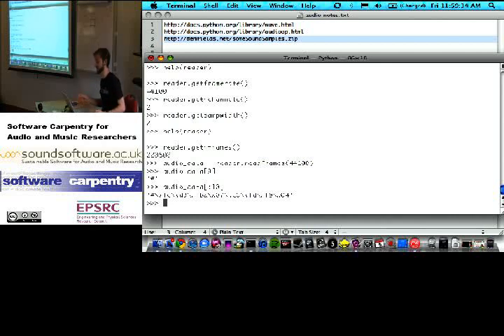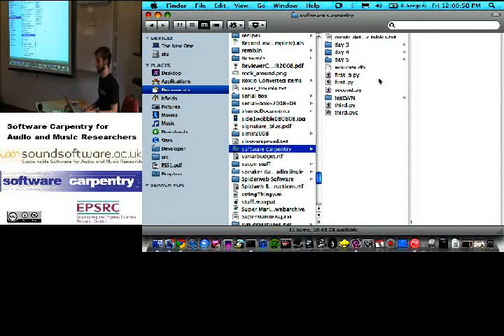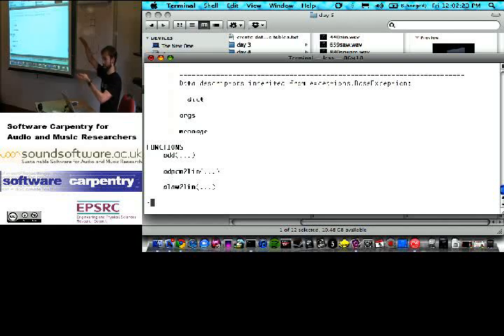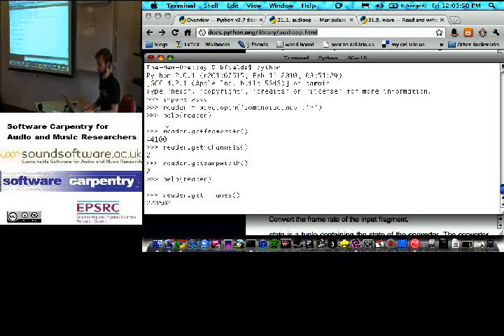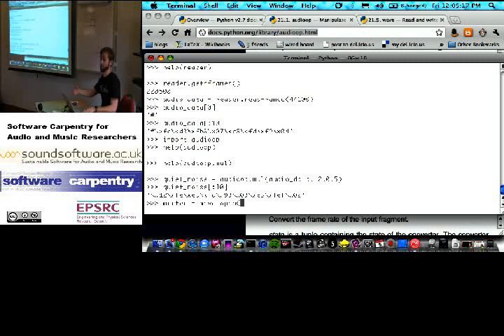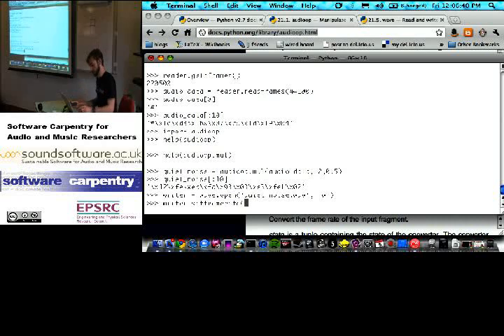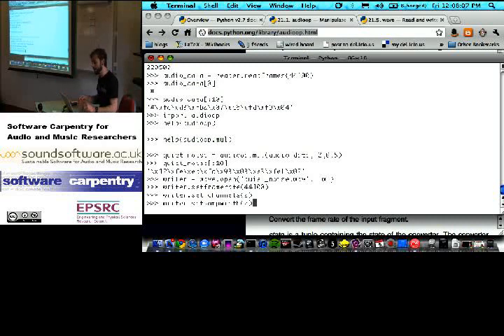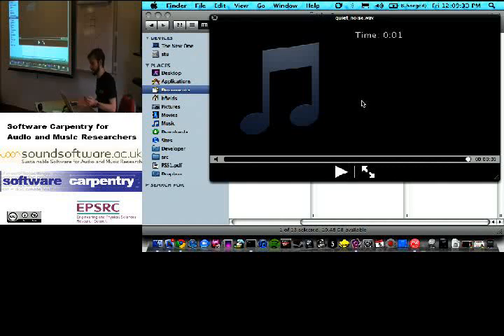Audio in Python - basic signal manipulations (Software Carpentry)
Dr. Benjamin Fields talks about some basic audio functions available in Python.

Sadly the picture quality of this video is very poor and no higher-quality stream is available, so the video is of limited use. This is probably due to a resolution mismatch following a change of input source for this session. We apologise to viewers and presenter for this.

This video was shot during the Software Carpentry for Audio and Music Researchers: UK Autumn School 2010 — organized by the Software Carpentry — and SoundSoftware.ac.uk — projects.

This video is from the morning of the final day of the Autumn School.